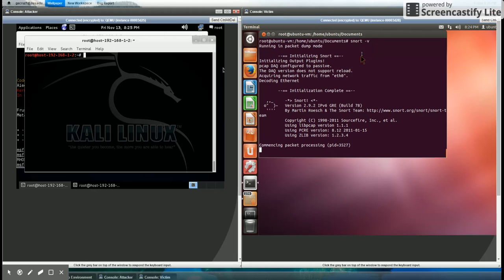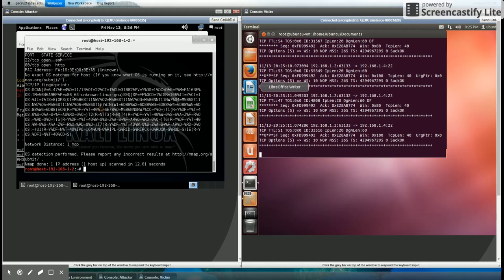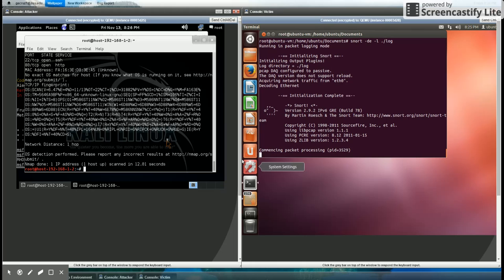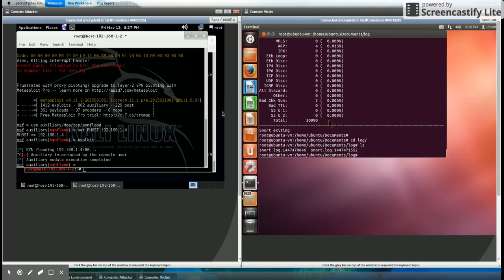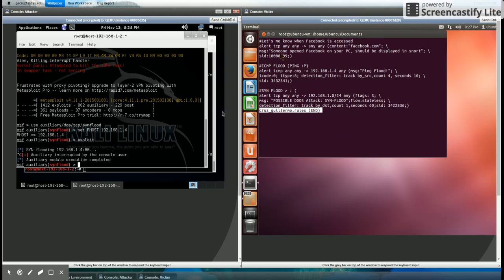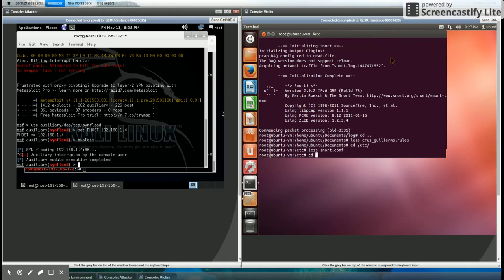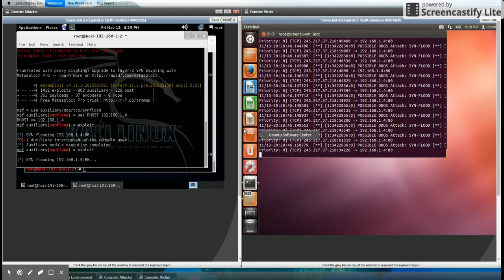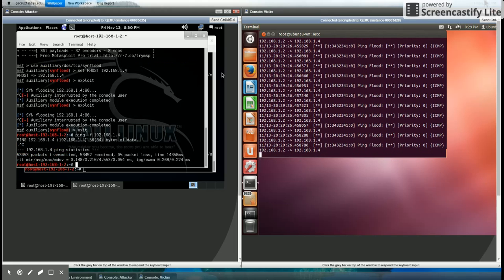Computer Network Security Demo -SNORT & Metasploit Lab